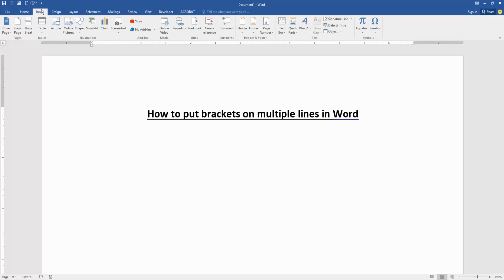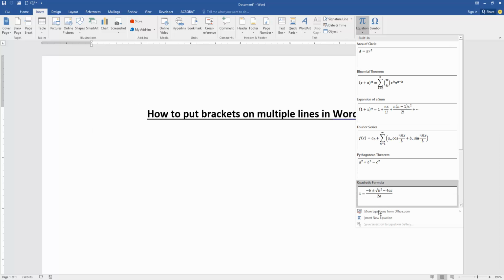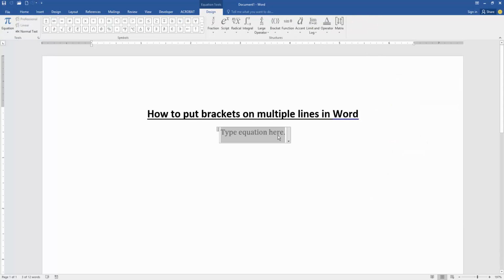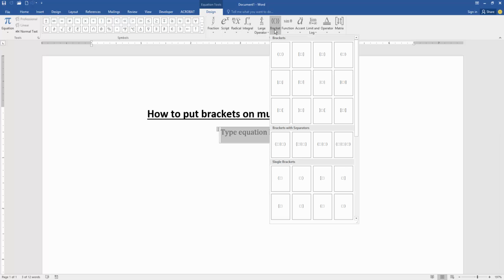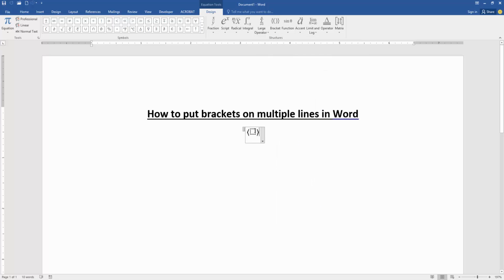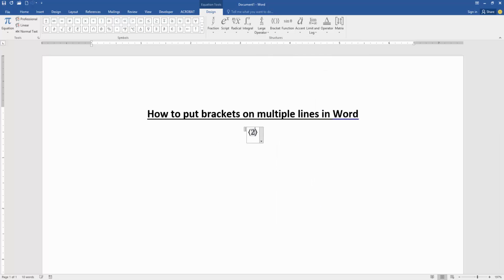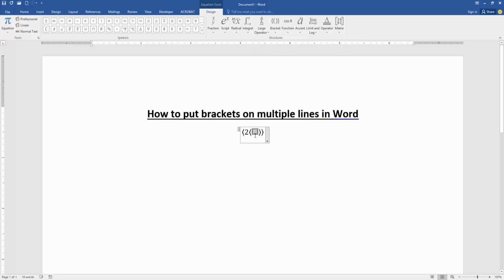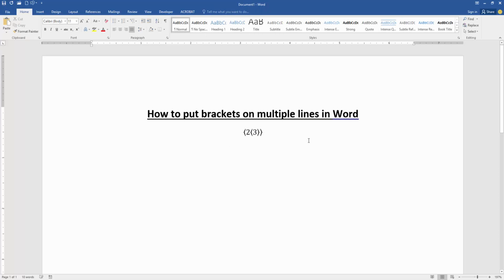How to put brackets on multiple lines in Word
Assalamu Walaikum,
In this video I will show you, How to put brackets on multiple lines in Word. Let's get started.